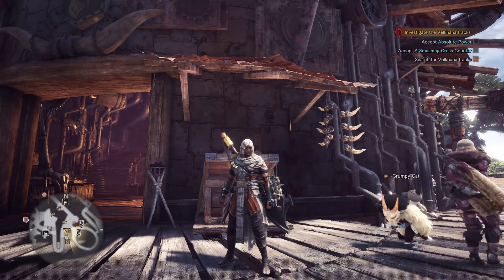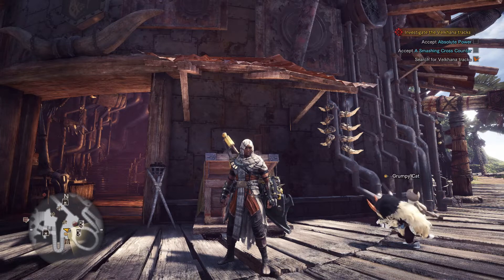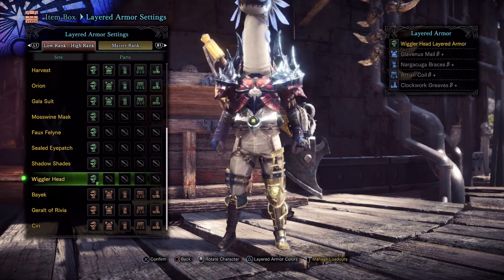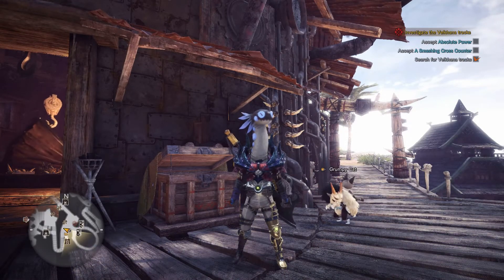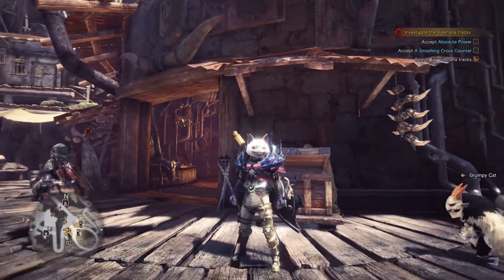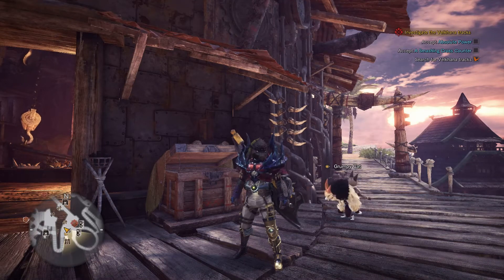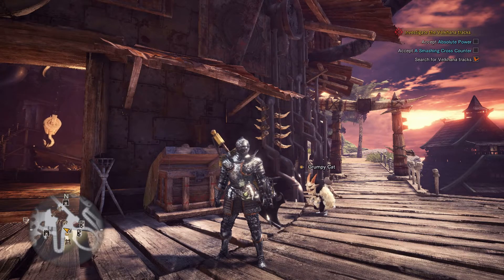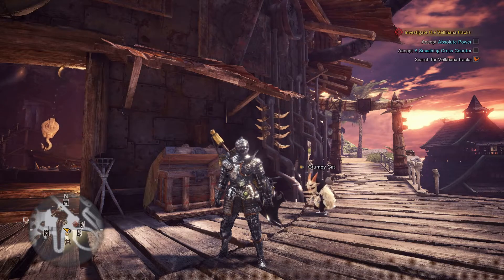Monster Hunter World Iceborne 900 Subscribers vote in Special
In this video I am giving everyone a chance to vote in what I will wear for my 900 subscribers special with random people in Monster Hunter World. This is simple, just go onto the twitter poll I will post or post your reply here on this YouTube post and see what I will wear during my 900 special with random people.

I will announce the winner after week of this video is up.
Intro - 0:05
Wiggler Head If you like Type in Wiggler  - 0:45
Shades if you like Type in Shades - 0:57
Palico/Cat Head Type in Palico/Cat either one I will accept as one- 1:07
Swine/Pig Head Type in Swine/Pig Head - 1:22